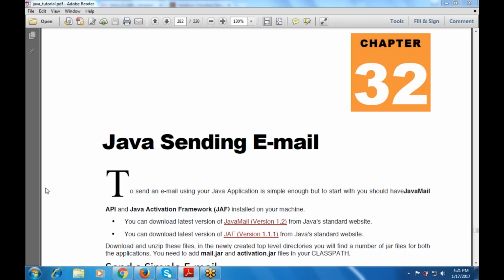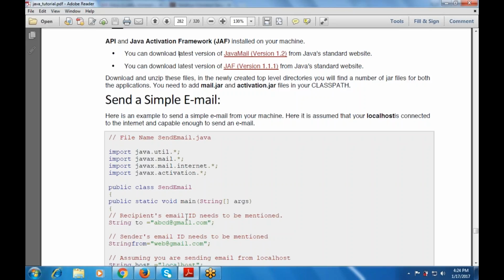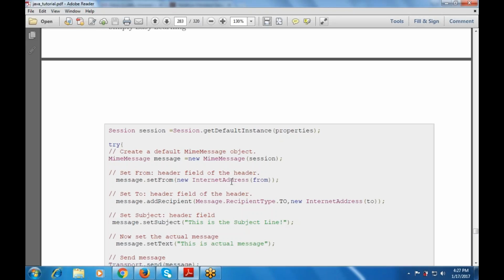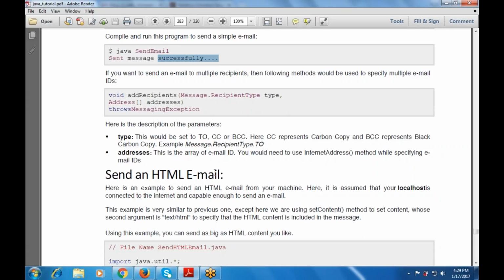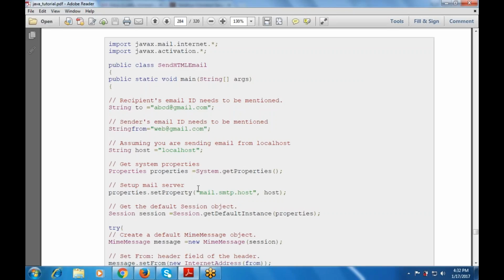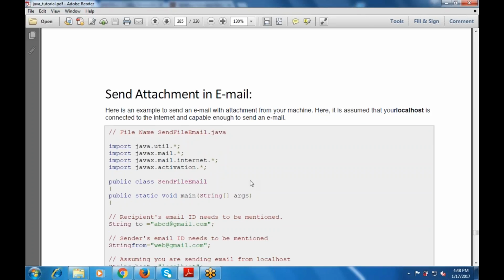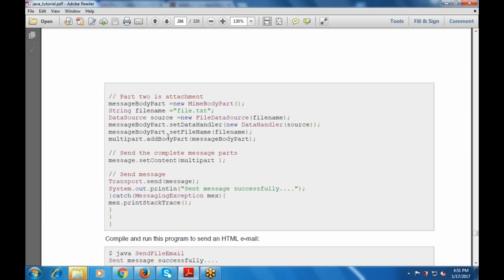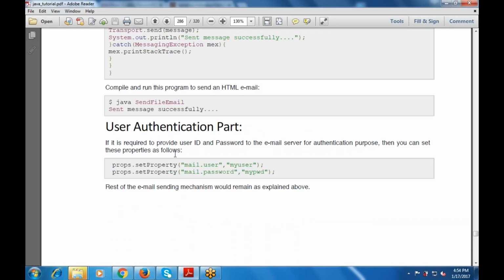Revision-Programming in JAVA - Java Sending E-mail